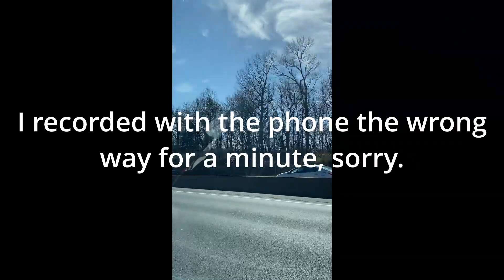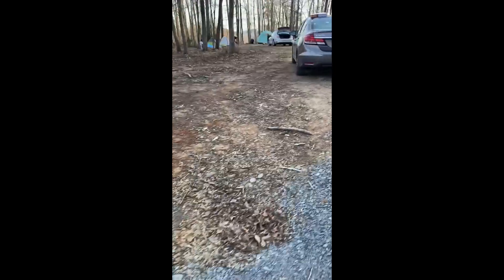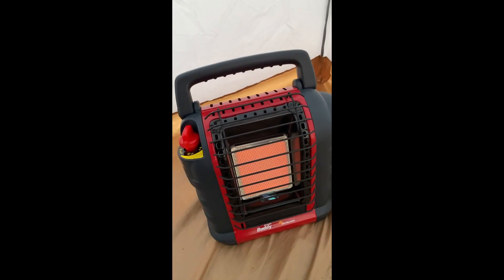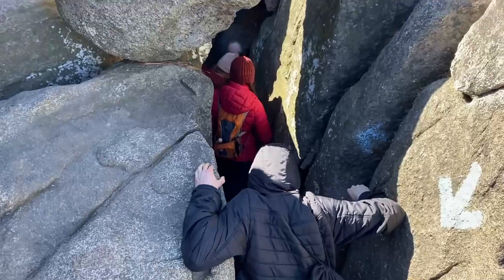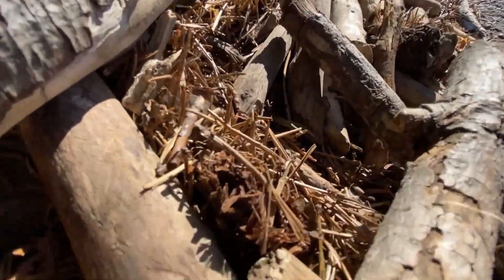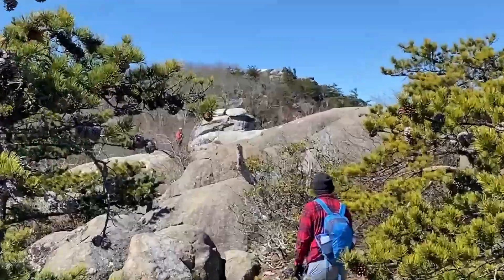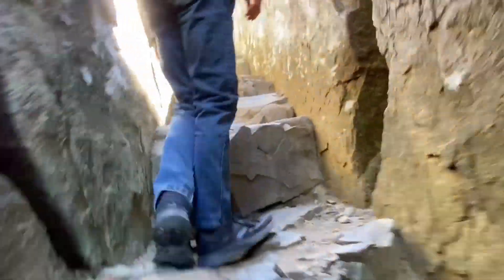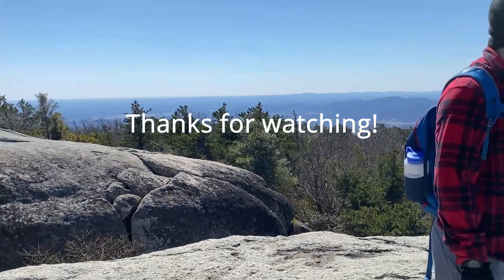Hiking Old Rag Mountain Shenandoah National Park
Camping out and hiking up old rag mountain with friends.

it doesn't cost extra and it helps me out.

my sleeping pad.